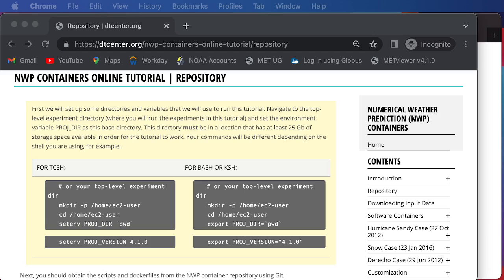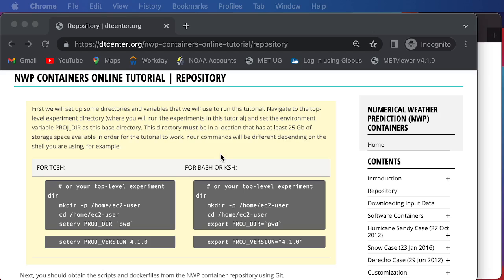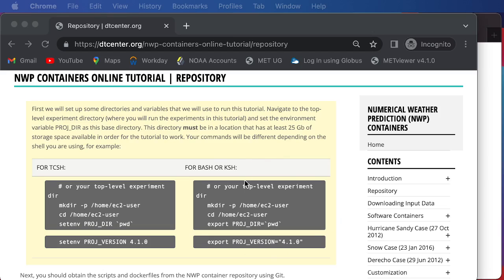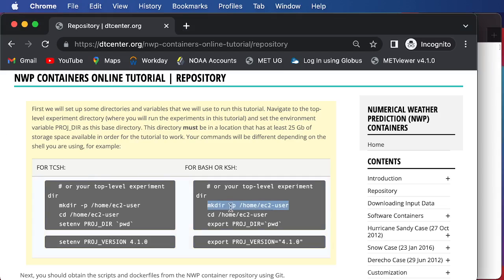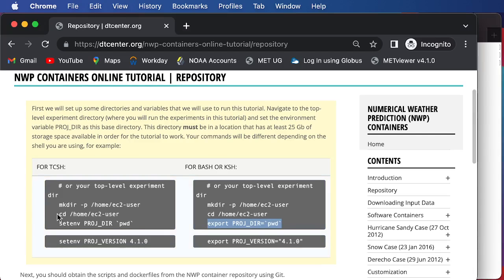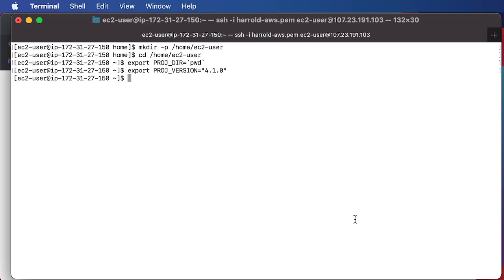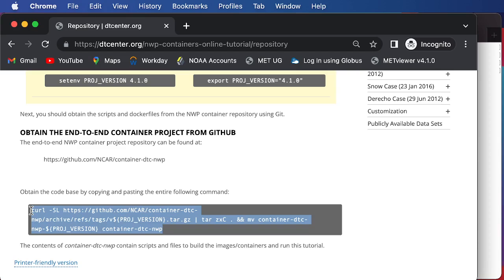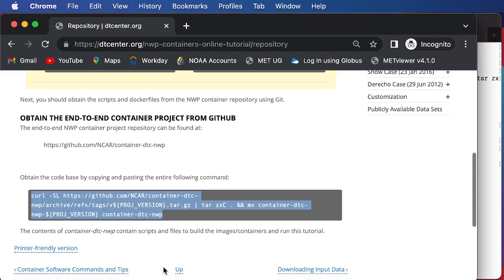NWP Containers: Repository - Setting Environment